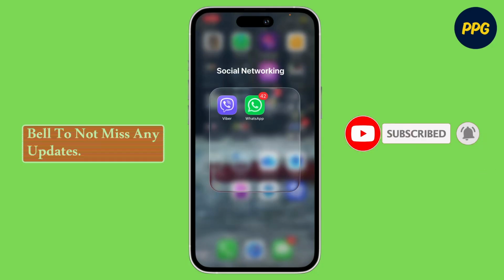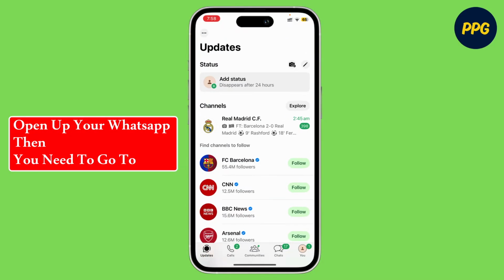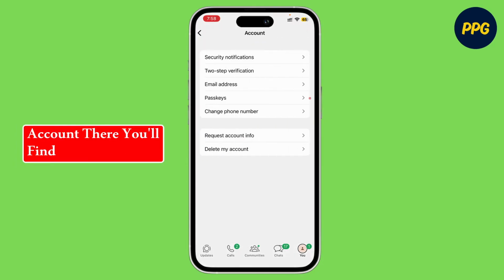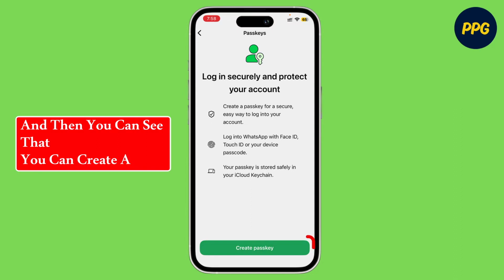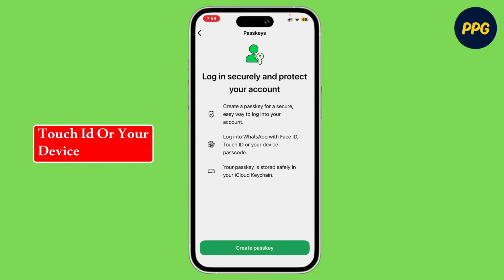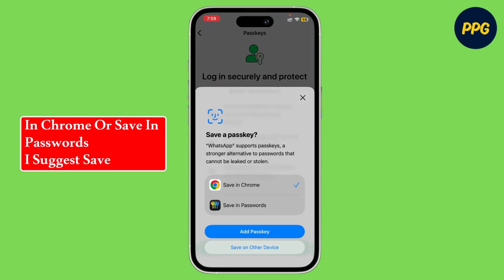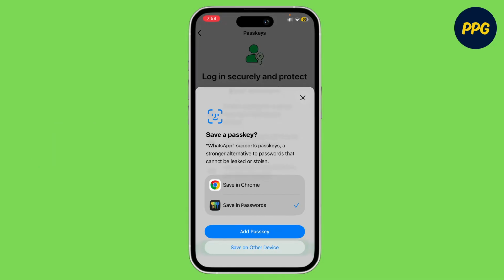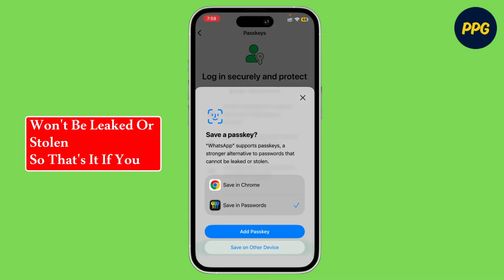How To Create a Passkey On WhatsApp ?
Hello Guys,

How To Create a Passkey On WhatsApp ?: Welcome to our step-by-step guide on "How To Create a Passkey On WhatsApp!" If you want to secure your WhatsApp account with the latest passkey feature, this video is for you. In this tutorial, we’ll show you how to create a passkey on WhatsApp, enable passkey login, and protect your account using biometric authentication like fingerprint or face unlock. Whether you're using Android or iPhone, these steps will help you set up WhatsApp passkey quickly and improve your account security.

In this video, we will show:
How to enable passkey in WhatsApp
How to set up WhatsApp passkey login
How to secure WhatsApp with fingerprint or face unlock
How to use passkey authentication on WhatsApp

What you'll learn:
How do I create a passkey on WhatsApp?
Where is the passkey option in WhatsApp settings?
Can I enable passkey on Android and iPhone?
How does WhatsApp passkey work?
How to secure WhatsApp without OTP login?